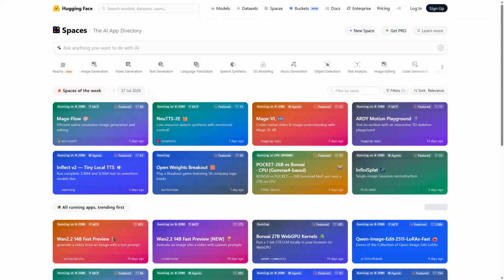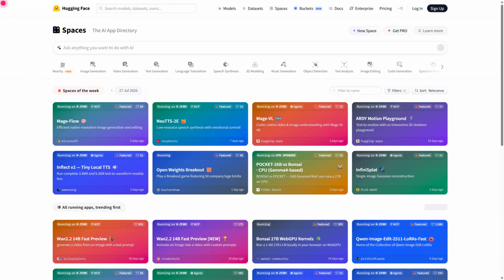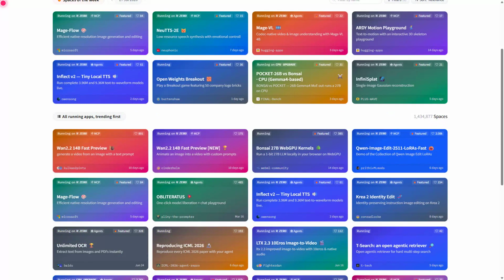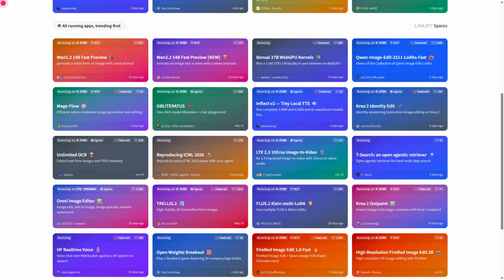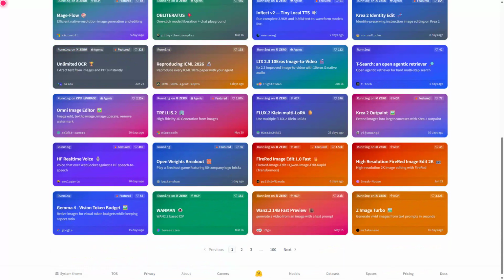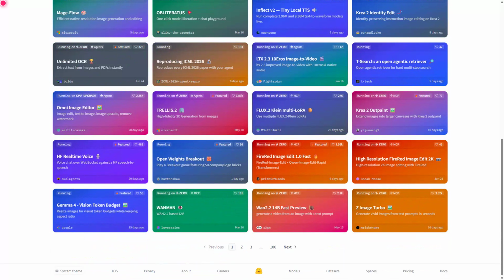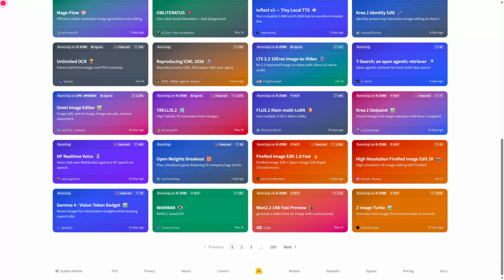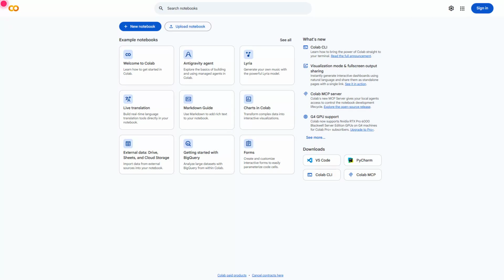Build Custom AI Chatbot Widget (Zero Code)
Learn how to build a custom AI chatbot widget for any website using Claude Artifacts and top no-code AI tools! In this step-by-step tutorial, we explore powerful platforms like Hugging Face Spaces and Google AI to create, host, and embed interactive AI web applications without writing a single line of code.

Whether you want to add a customer support bot, a personalized assistant, or a custom AI interface to your website, this zero-code guide covers everything you need to get started for free.

⏰ Timestamps:
00:00 - Introduction to Custom AI Chatbots
00:30 - Exploring Hugging Face Spaces & Open-Source AI
01:45 - Building Web Apps with Google AI Tools
03:10 - Creating Custom Chatbot Widgets with Claude Artifacts
05:20 - How to Embed the AI Chatbot Widget on Any Website
07:00 - Summary & Best Practices